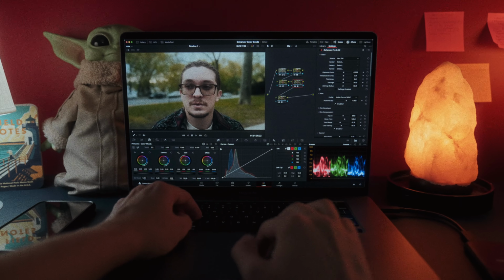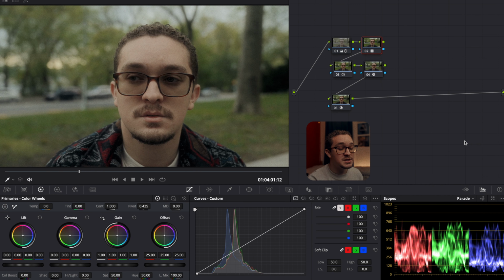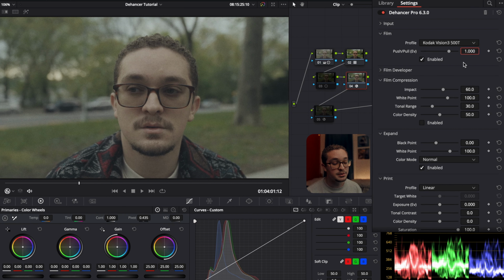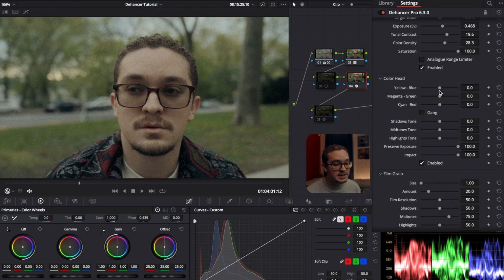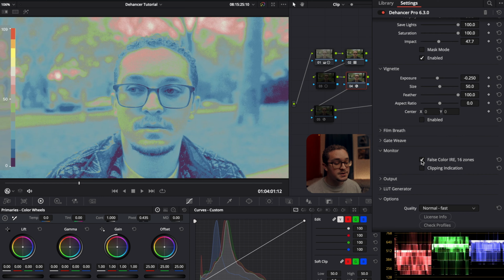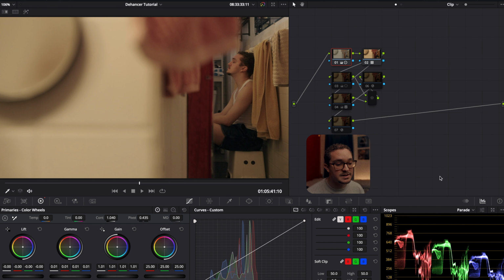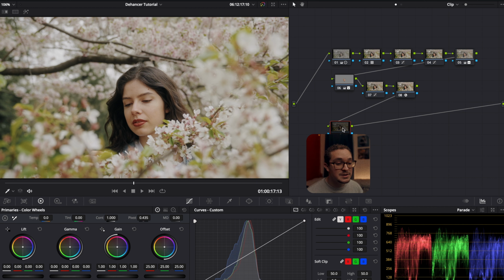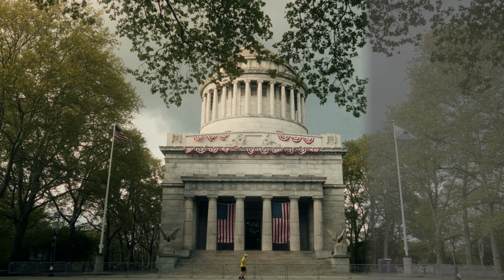Achieve The Film Look Through Color Grading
Color grading is a powerful tool you should master and Dehancer helps me elevate my skills and creates a beautiful image that gets me closer to that film look many of us desire.

Tiffen Black Pro-Mist Filter - 1/4

00:00 Intro
01:12 Use My Code for Dehancer!
01:42 How I Color Grade
02:08 Let's Get to Coloring
02:13 Grade 1
09:39 Grade 2
11:47 Final Grade
13:44 Let me know what you think!